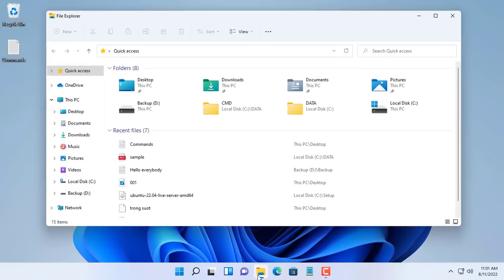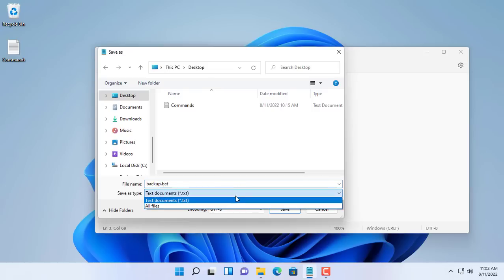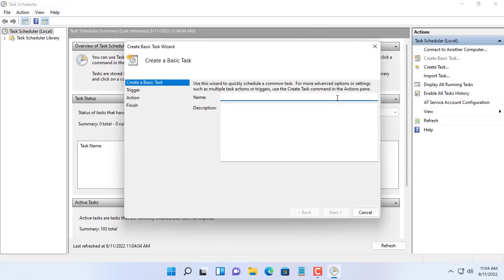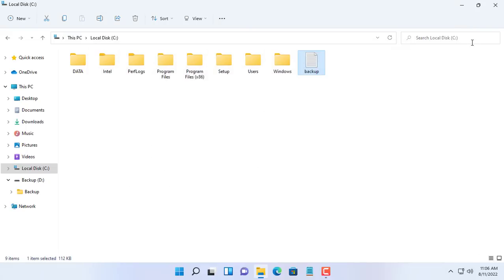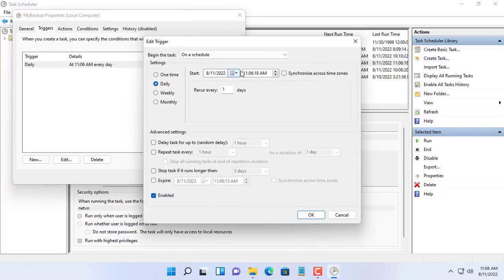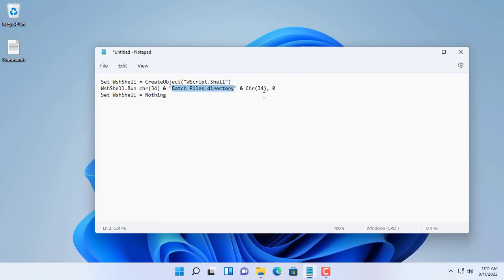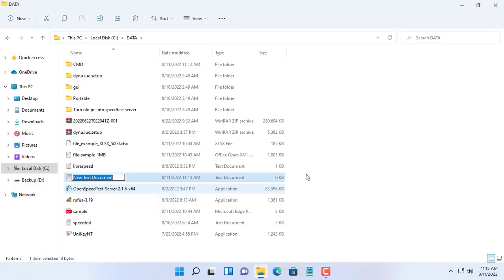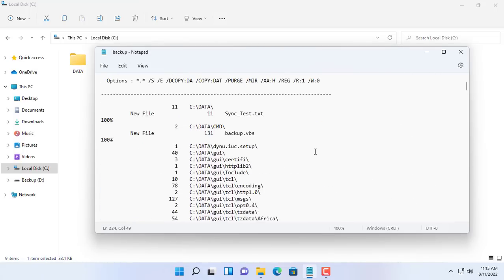CMD : How to backup data like paid software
On Windows operating system, you have data backup tools available as paid software